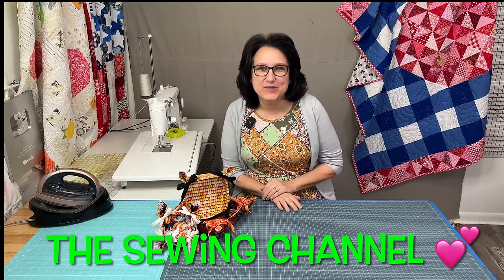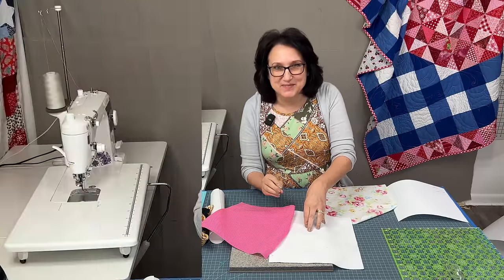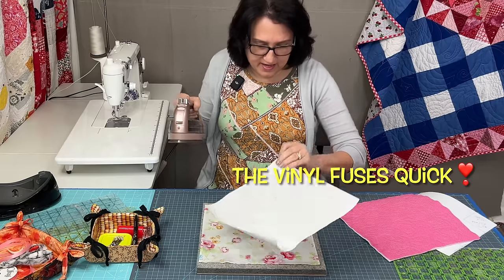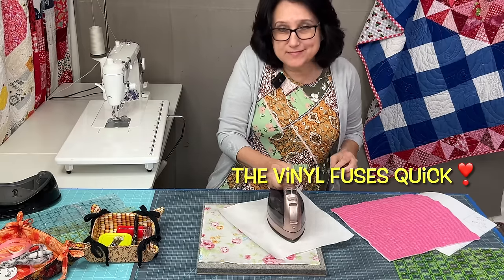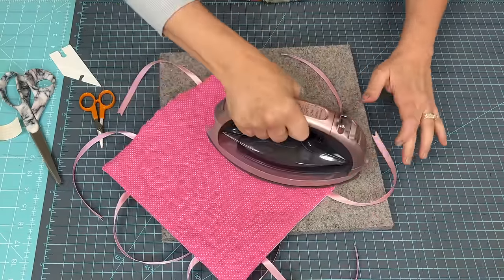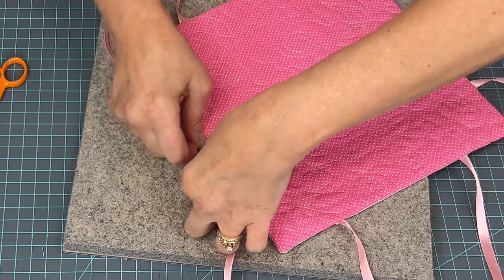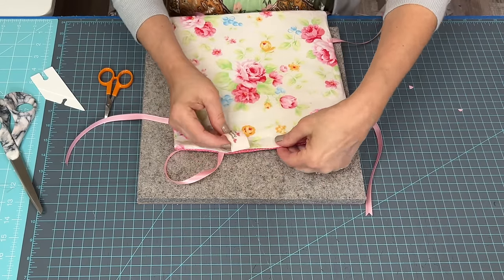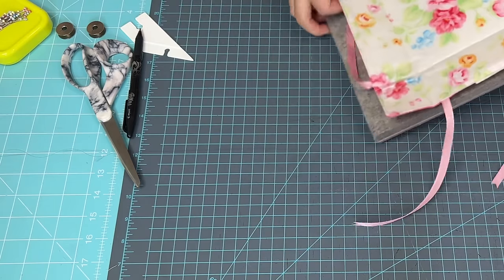💲🤑 Sew And SELL Quilty Fabric Basket EASY❣️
Make Money Sewing❣️ BEGINNER Sew and sell quilty fabric basket. FULL TUTORIAL Reversible Quilty Fabric Basket.

Ways To support The Sewing Channel:
🔴☕️ Buying me a coffee will energize me to keep creating videos just for YOU❤️🎉 GO HERE to show your support

--⤵️MEASUREMENTS
These numbers are the final measurements AFTER quilting and applying vinyl. (Cut your pieces larger than than the final measurements due to quilting shrinkage.)
8 Ties for each basket @ 7.50" to 8" in length/ 1/4" in width
SMALL: 2 pcs fabric & batting 8.50" sq / firm interfacing 7.50" sq (corners cut out 2 1/8" square/ measure 2 1/8" from edge when marking the line for the fold✅)
MEDIUM: 2 pcs fabric & batting 10.50" sq/ firm interfacing 9.50" sq (corners cut out 2.50" square)
LARGE: 2 pcs fabric & batting 12.50" sq/ firm interfacing 11.50 sq (corners cut out 2.50" square)
*Vinyl Fuse/Pellon
*Ultra Firm Non Adhesive Stabilizer